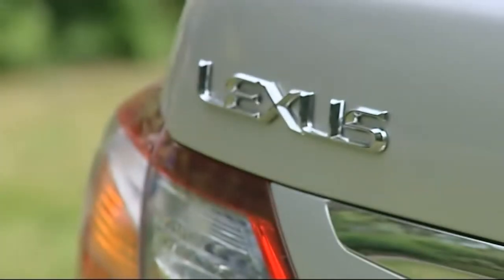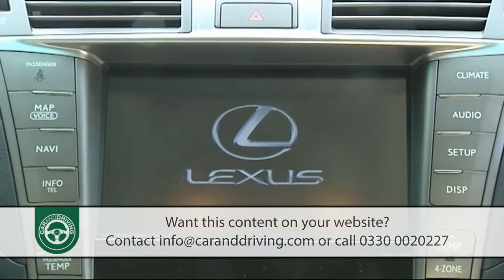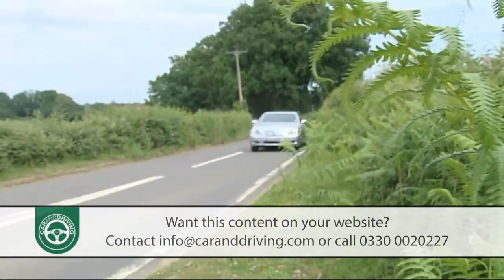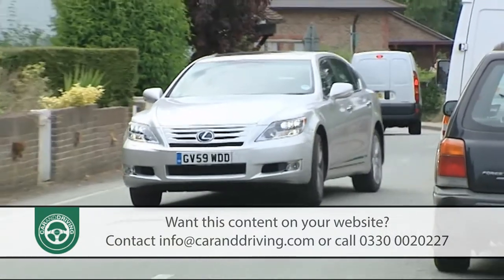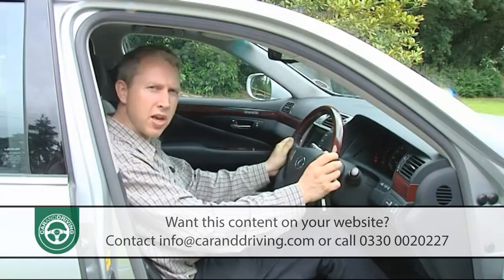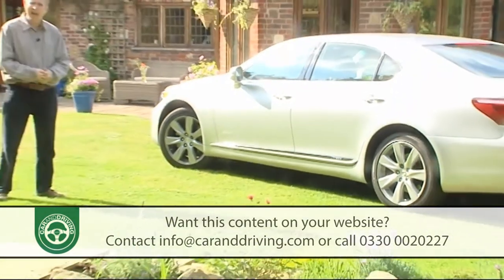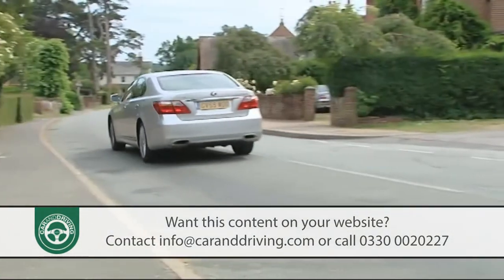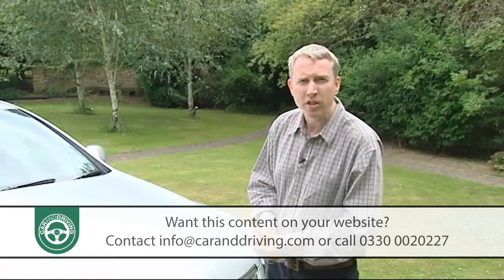Lexus LS 600H 2010 FULL REVIEW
Lease A Car With LeaseLoco Lexus LS 600H 2010

Jonathan Crouch gives us an in-depth Lexus LS 600H 2010 full review.  If you want to watch more reviews on vehicles like this Lexus LS 600H 2010, make sure to SUBSCRIBE to our channel and comment what YOU want us to review next.

You know you shouldn't do it, but sometimes there's nothing more satisfying than being able to say 'told you so'. Lexus finds itself in exactly that position with its range of high-end hybrid vehicles. Initially derided by rival manufacturers as Heath Robinson workarounds brought about by the fact that Lexus didn't have a big diesel engine at its disposal, companies like Mercedes, BMW, Porsche and Audi are now all adopting petrol/electric hybrid technology on their cars - and not just at the affordable end of the range. There's one car that's been using this technology for quite some time and fully deserves the crown as king of the hybrids, and it's the Lexus LS600h. Here's what to look for when shopping for a used example